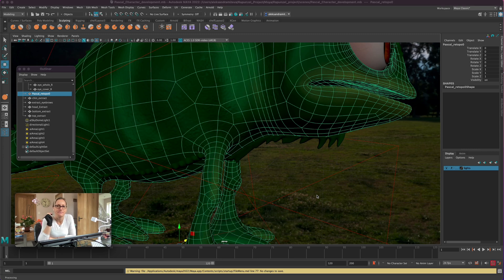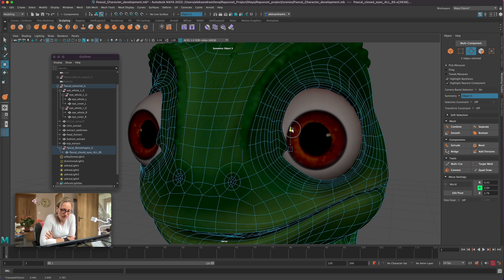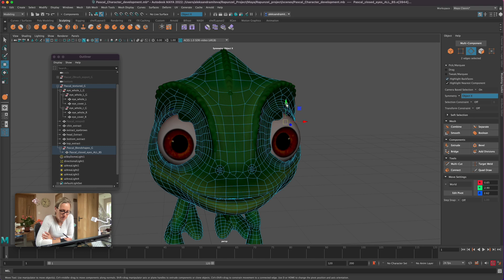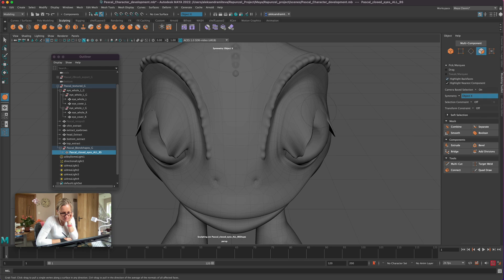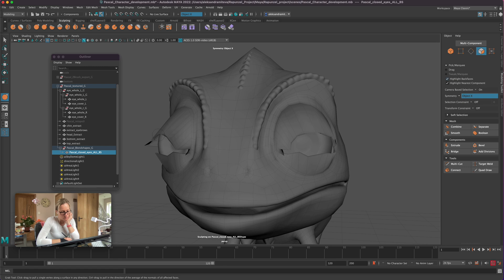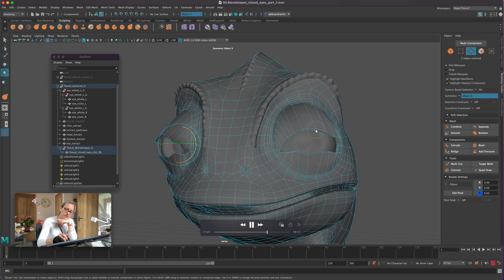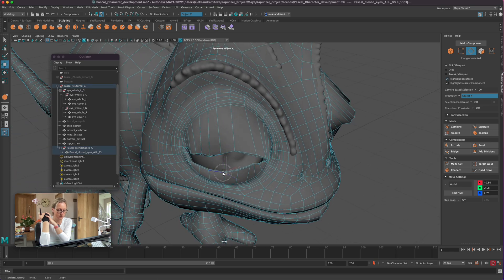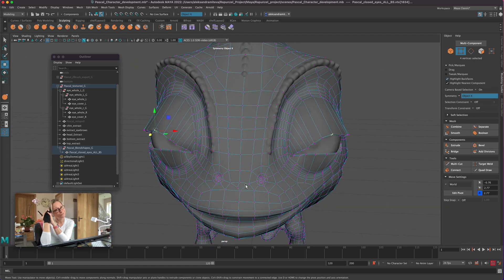Part 50 - Blend shape Deformer in Maya, closed eyes Part 1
This video covers how I approached the geometry for creating the closed eyes Blend Shape Deformers.